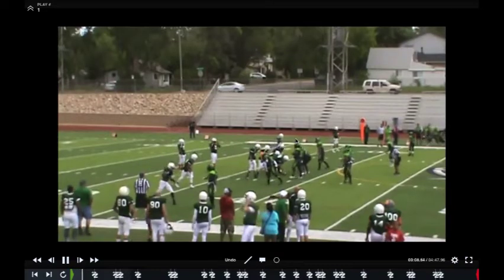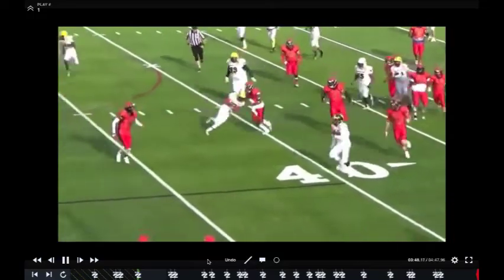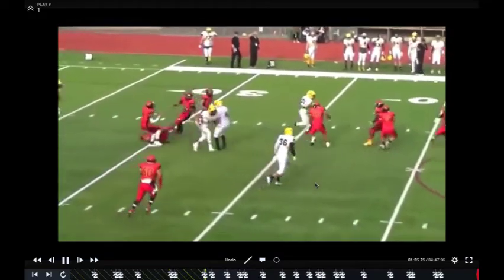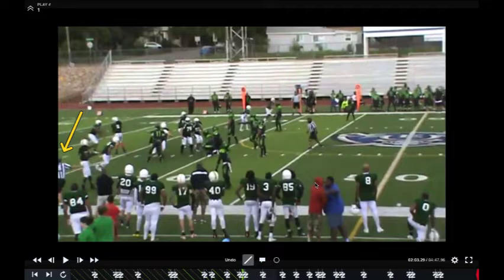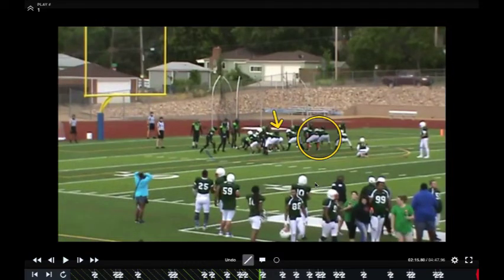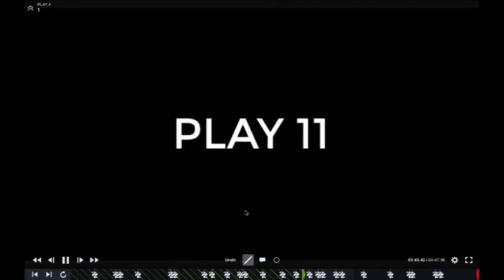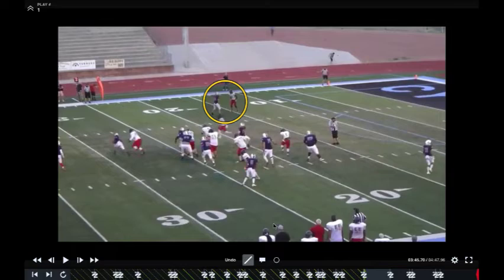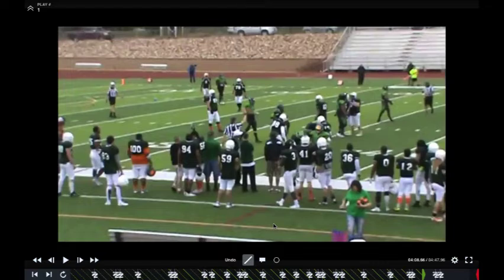Week 9 Training Video 7/6/2018